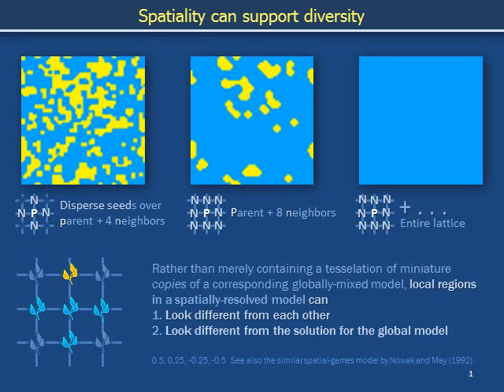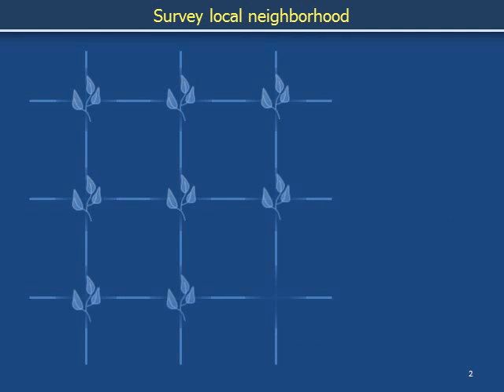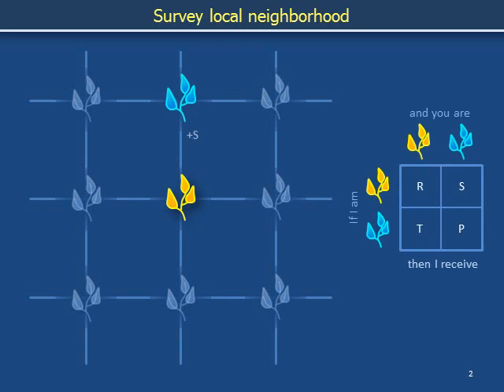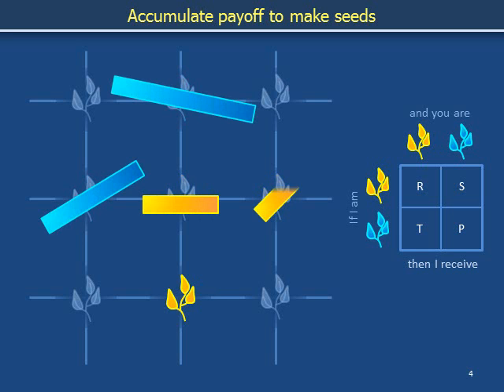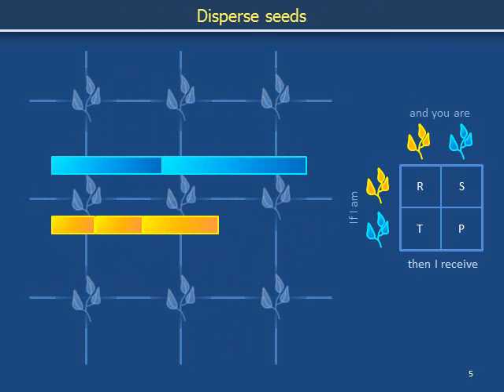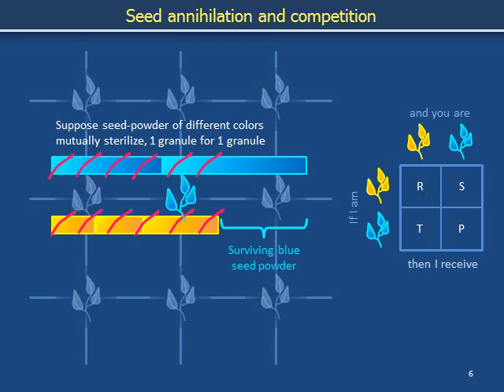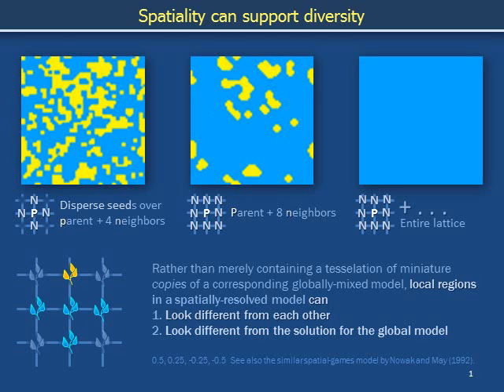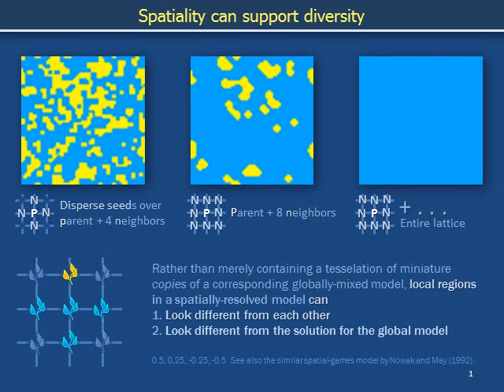Cellular automata a: Deterministic cellular automata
Replaces previous unnarrated draft
Deterministic cellular automata

In this video, we see that limiting dispersal of seeds of annual plants can increase the proportion of the copper-colored subpopulation, whereas thorough mixing instead allows the denim plant subpopulation to dominate quickly.